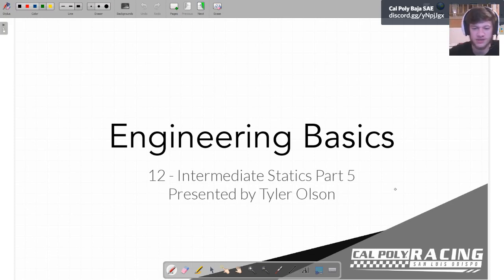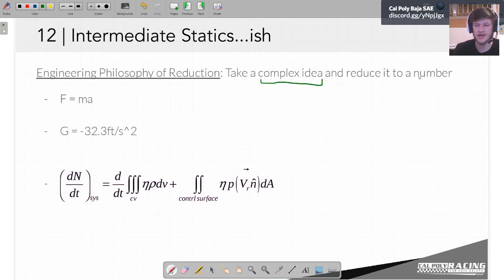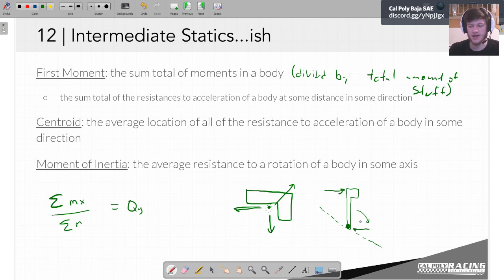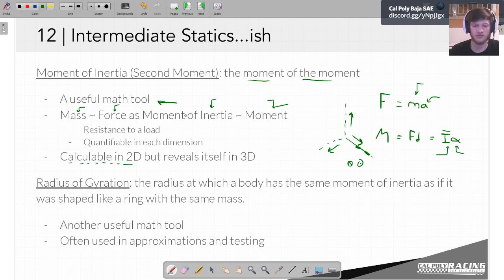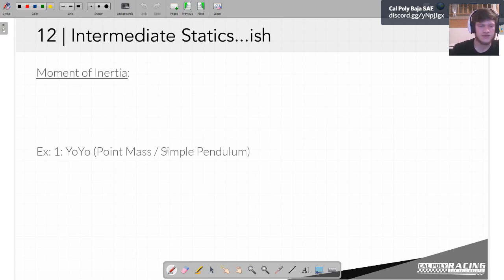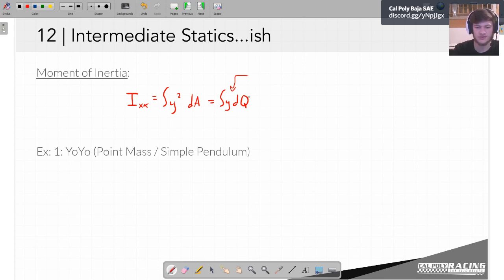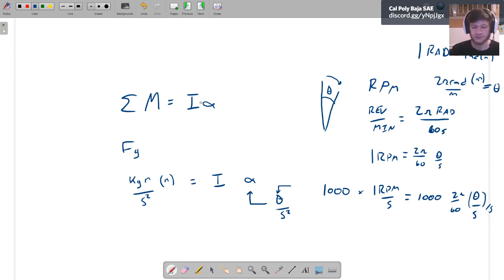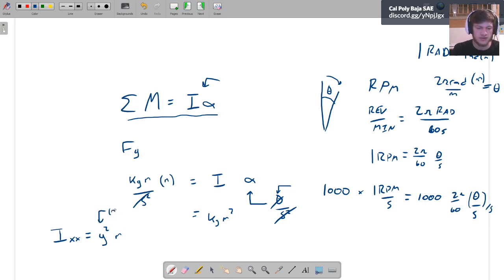12 - Intermediate Statics Part 5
This is a weekly seminar on engineering basics taught to the Cal Poly Racing, Baja SAE team.  In Intermediate Statics part 5 we continue to explore the Moment of Inertia, developing our mental model into a general equation.

This week we started to look into how to calculate the Moment of Inertia for simple point masses and slender rods - however I goofed on the derivation for the latter so we will start with that next week.